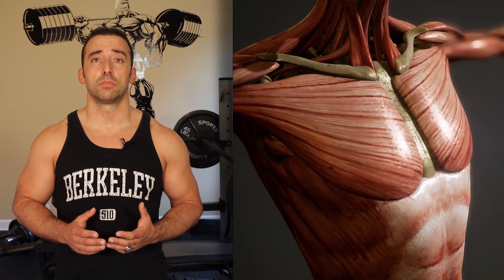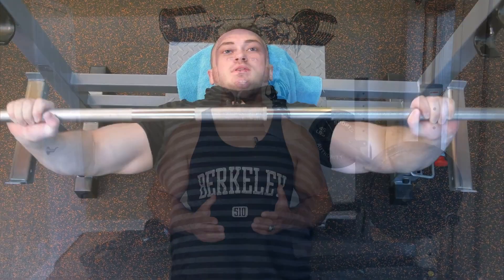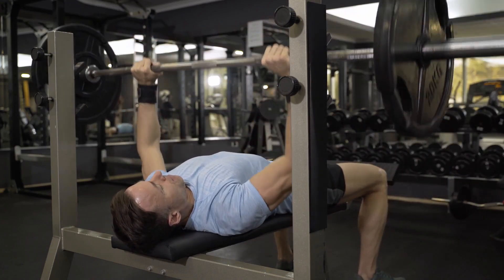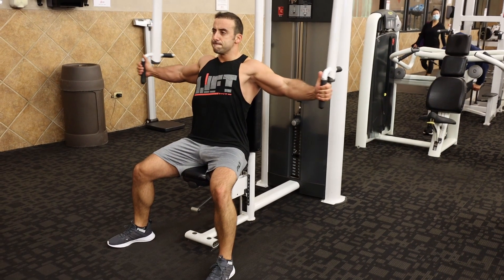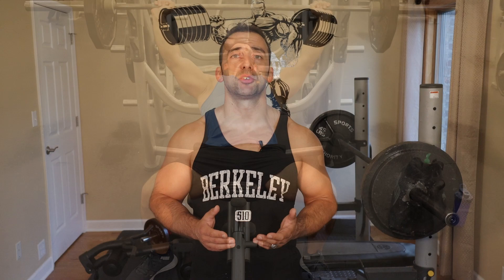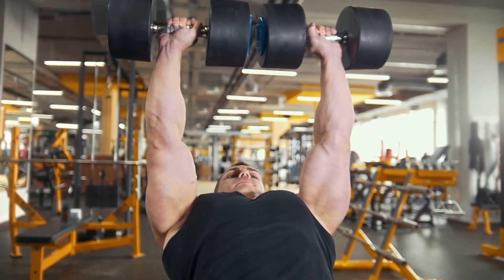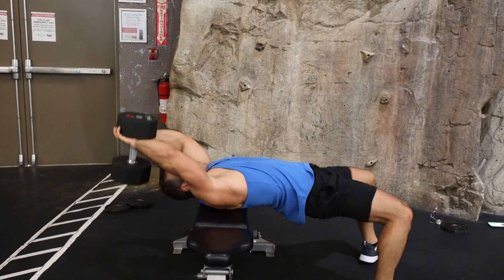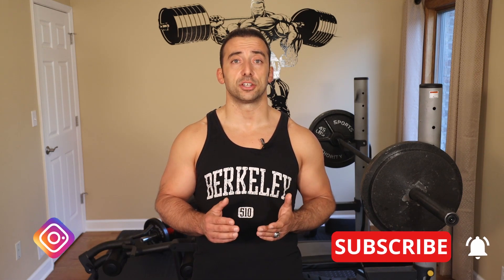CHEST TRAINING BASICS 101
This video covers the basics of chest training. The chest muscles are responsible, to a varying degree, for any pushing movement in front of the body. To cover this range, you have to perform exercises that will load the muscle in different directions.

The three main ones are the bench press, incline press, and the decline press. Another exercise that is absolutely essential to any chest routine is the dumbbell or machine fly. Finally, I included a favorite exercise of mine called the pullover. Similar to the deadlift, the pullover engages a large number of muscles in the upper body and is absolutely great for stretching the chest in a vertical direction.

Check out Episode 1 - HOW TO TRANSFORM YOUR BODY AND BUILD MUSCLE NATURALLY - for a more in-depth look into muscle fiber. There are two main types of muscle fiber and whether you are a man or a woman, you have to work on the correct muscle fiber (e.g., fast twitch muscle fiber). There is too much of a focus on cardio and taking it easy at the gym with light weights, which is extremely counterproductive and leaves gym-goers dissatisfied with their results.

Also check out Episode 2 - HOW TO INCREASE THE INTENSITY OF YOUR WORKOUT - for a more in-depth look into intensity increasing techniques. Intensity is extremely important because it correlates to how strong of a signal your body will get that it needs to grow more muscle and change the way you look. If you go through the motion of 4 sets of 10 reps, then you will most likely be dissatisfied with the result. By implementing drop setting, super setting, and negative repetitions, the signal your body will get is that it needs to grow more muscle and transform, and fast. This again applies to both men and women.

Check out Episode 3 - HOW TO GET THE MOST OUT OF YOUR WORKOUT! - for a more in-depth look into how to properly overload the entire range of the movement. The extreme of a range is the weakest and most susceptible to injury and as a result will always limit the amount of weight you can lift up. That is why you have find ways to increase the weight or intensity for the stronger portion of your range. Only then will you optimize your muscle overload.

Finally, check out Episode 4 - DOES SIZE REALLY MATTER - for a more in-depth look into how the size of the muscles that you work on plays a huge role in the effects that you can expect out of your workout. This episode also covers your body's self defense mechanism that shuts down the exercise when the smallest muscle involved gets tired. Finally, the episode tells you how to get around that neural inhibition.

QUESTIONS OR COMMENTS - HIT ME UP BELOW AND LET ME KNOW!